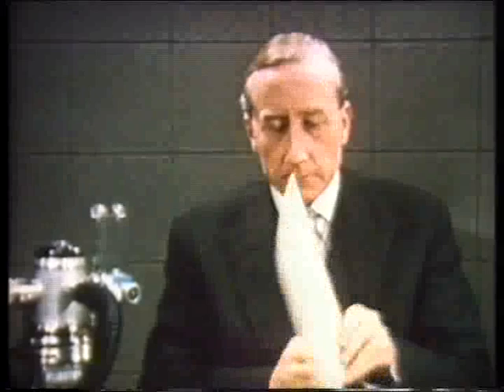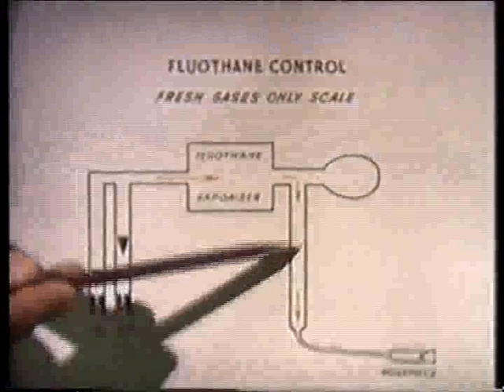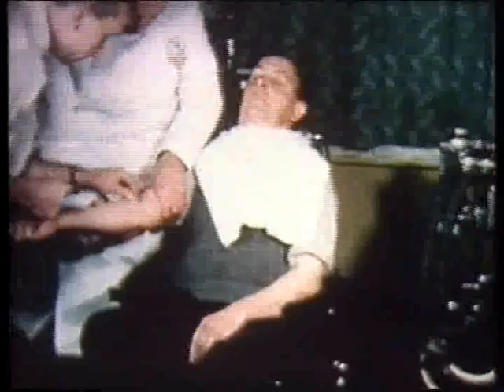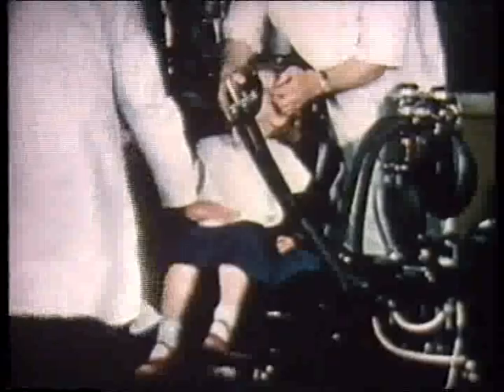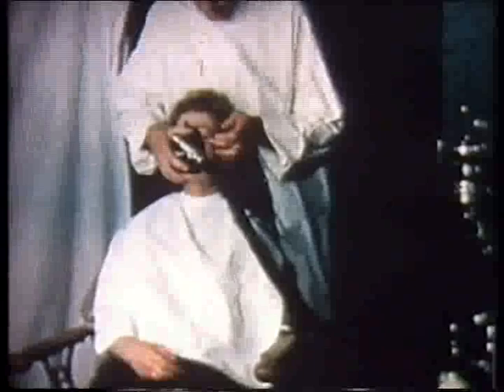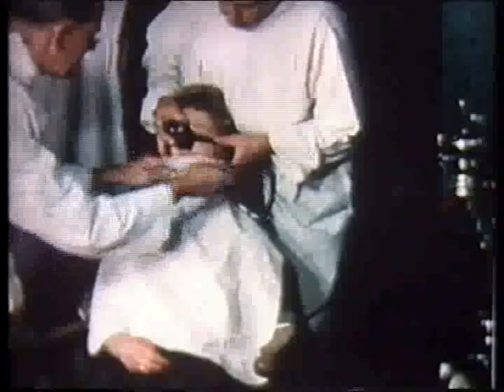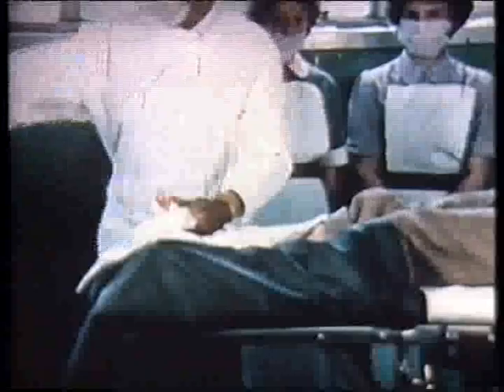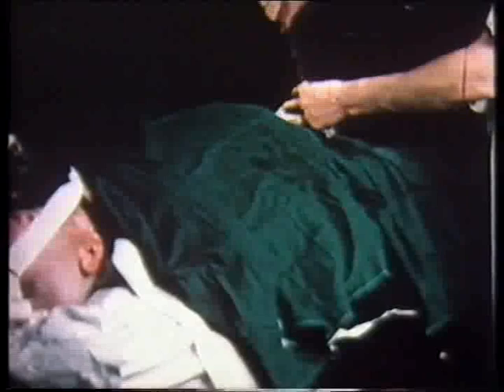Marrett and fluothane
This was a film made by Dr. Rex Marrett, consultant anaesthetist in Coventry, UK. He was a very early exponent of Fluothane (ICI, halothane) especially in the closed circuit of his invention, The Marrett Head. This was useful as the cost of halothane in 1956 was £16 for 250ml, the equivalent of many hundreds of pounds today. He particularly emphasises its role in dentistry.